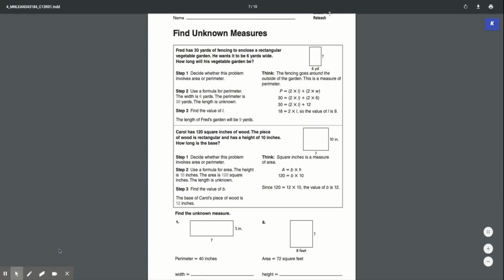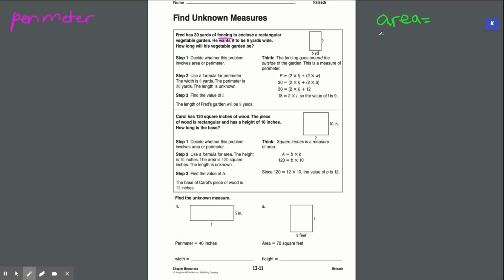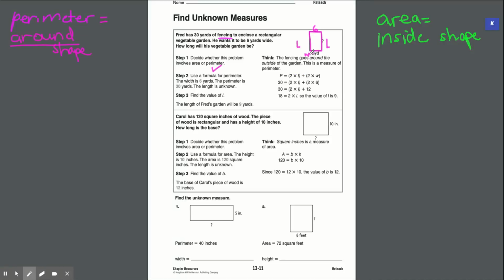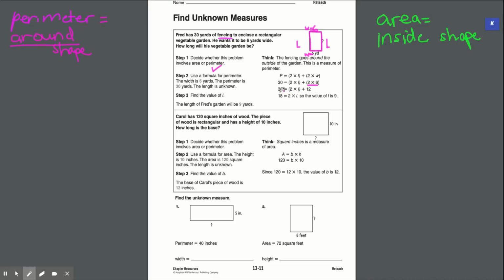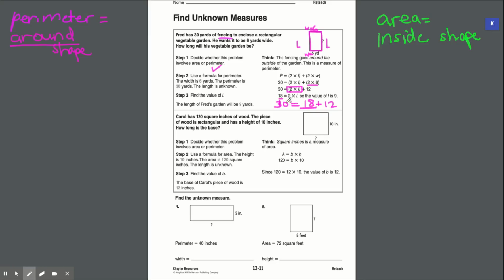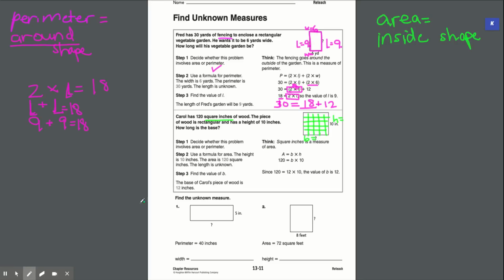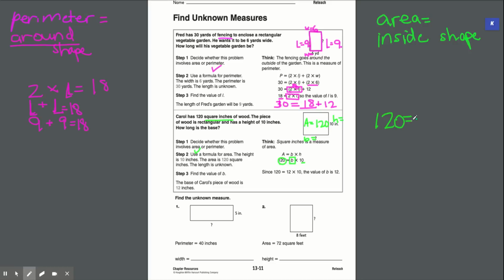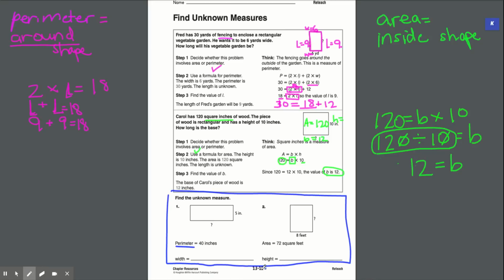13.4 Preteach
Find Unknown Measures Lesson 13.4